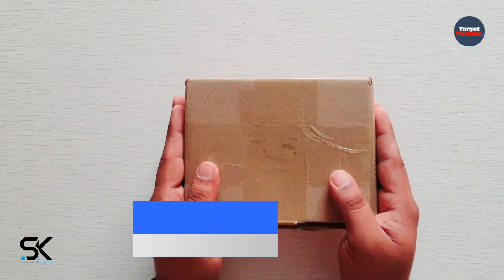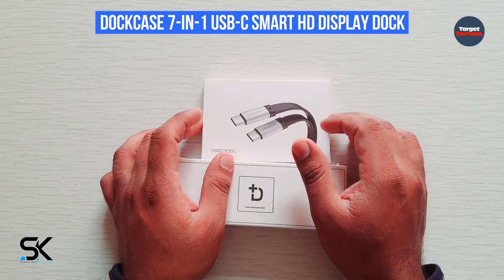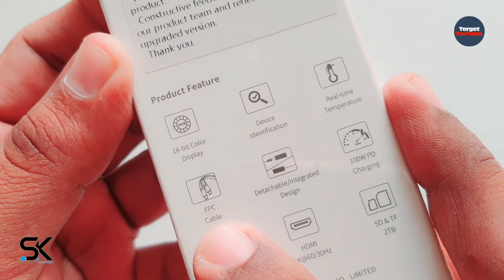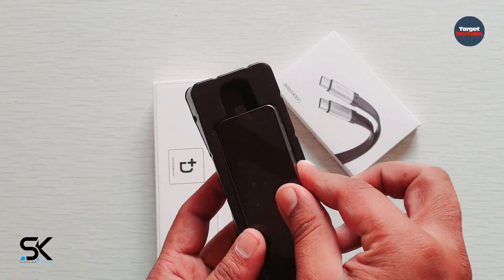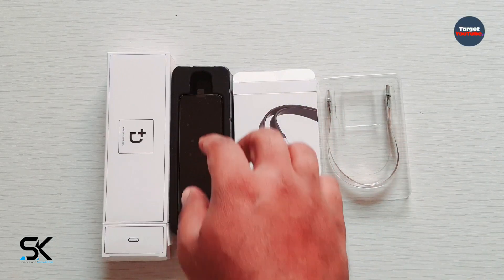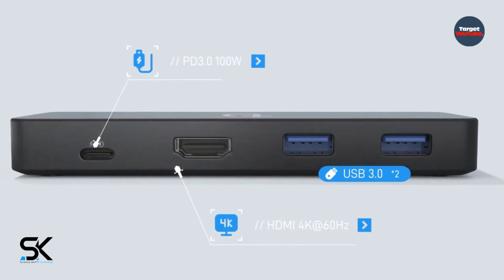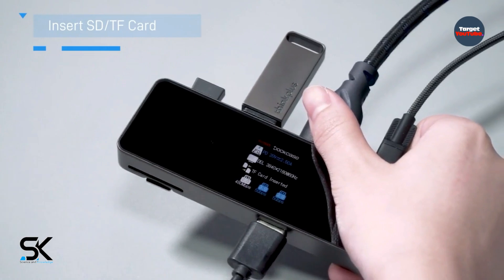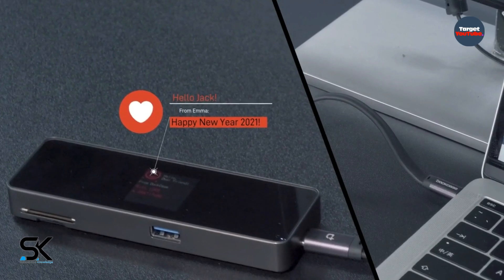Introducing 7-in-1 USB-C Smart HD Display Dock - DockCase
Here is the DockCase 7-in-1 USB-C Smart HD Display Dock Hub review video.

DockCase Smart Dock is a revolutionarily integrated dock for data transfer, speedy charging, and real-time information visualization, which can display real-time data information.

SAK - SAK99